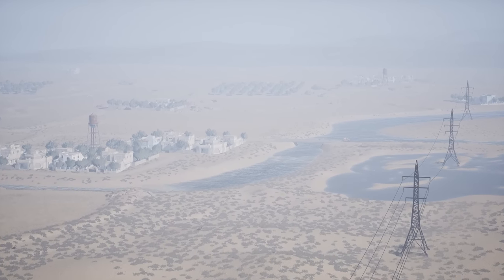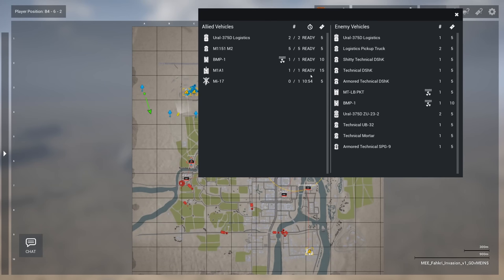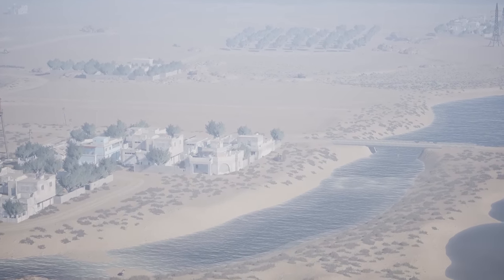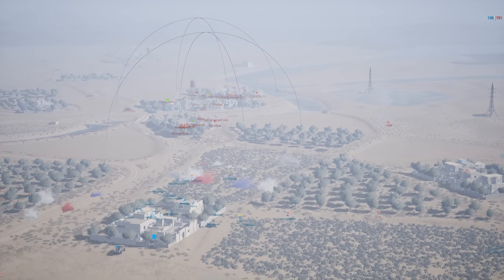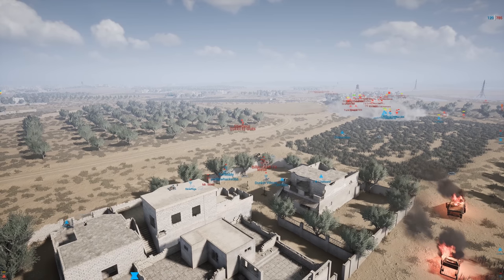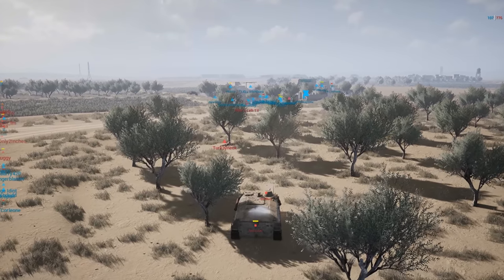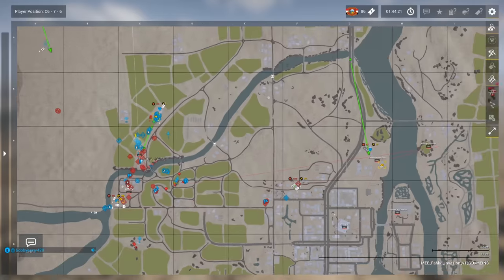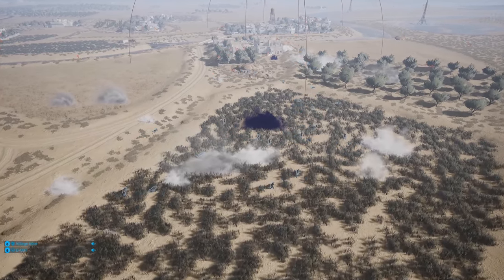SPEC OPS? Iraqi Special Forces Group Assault Insurgent Stronghold | Eye in the Sky Squad Gameplay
stephen roberts
Rooski
Lancer
stephen roberts
Goldenshrimp

My Gaming Rig:
CPU: i9-9900K
GPU: RTX 2070 Super
RAM: 32gb (2x16gb) 3200 Corsair Vengeance LPX
MOBO: Gigabyte Z390-A
Storage: 1 TB M.2 SATA, 4TB HDD

Streaming PC:
CPU: i9-9900k

Peripherals:
Mouse: Razer DeathAdder Elite
Keyboard: Ducky One 2 RGB LED Double Shot (Red Silent Switches)
Headphones: Razer Kraken Pro V2
Mic: Shure SM7B
Audio Interface: GoXLR
Webcam: Logitech C922x
Monitor: ASUS VG248QE 24” 144hz